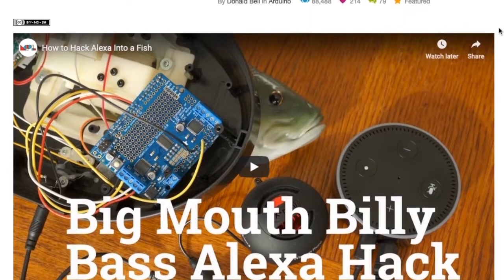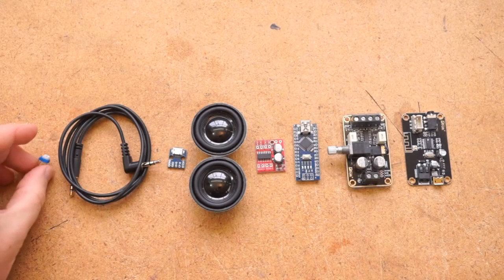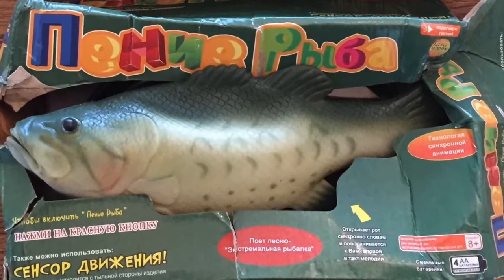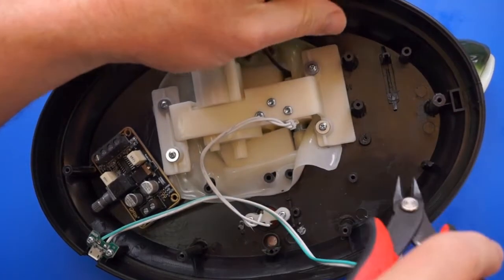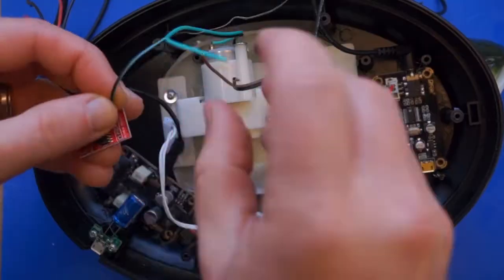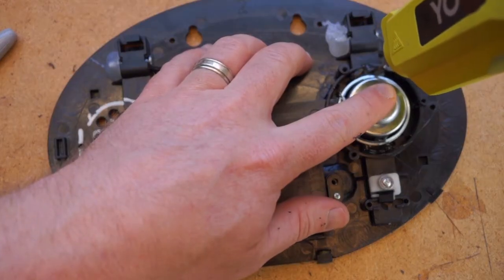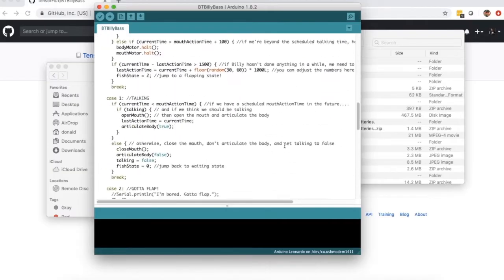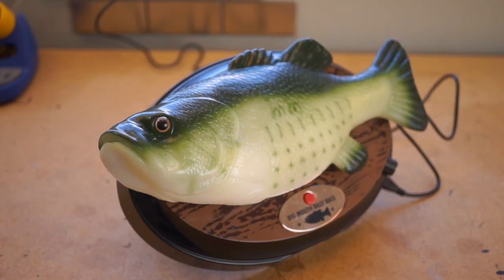How to Build Your Own Bluetooth Billy Bass | Masterclass Maker Projects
In this guide, you’ll be hacking a Billy Bass talking fish toy so that it will respond from any Bluetooth audio source. We’ve got the mouth flapping, the head and tail flopping, and we even crammed stereo speakers inside so that everything is self-contained (no running cords out to your stereo).

It's free and always will be.

Check out makers profile on Maker Pro and see more DIY projects published